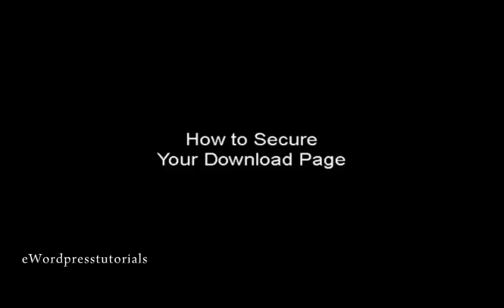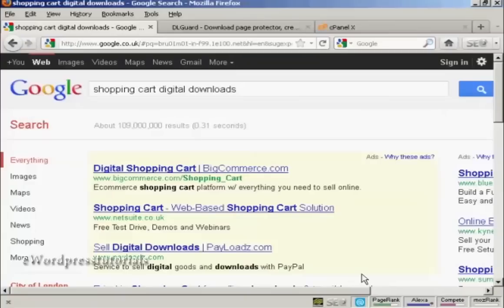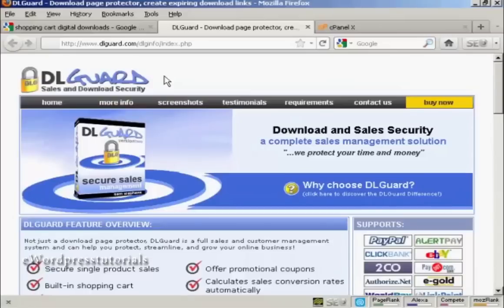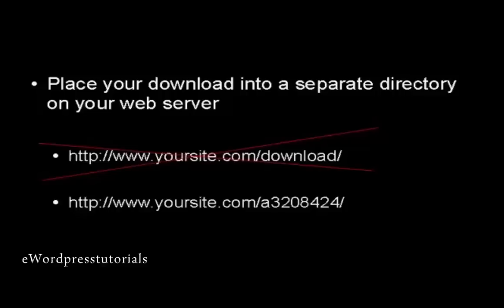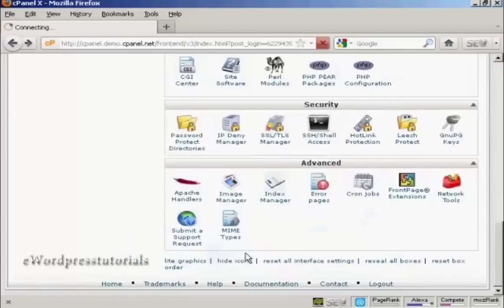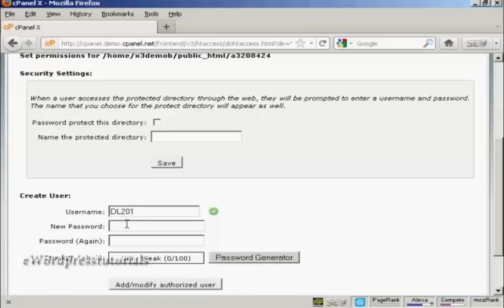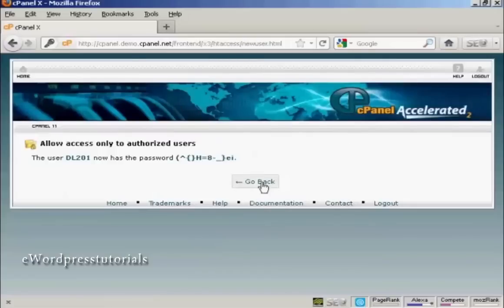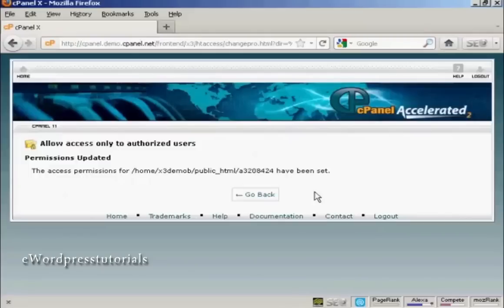How To Secure Your Download Page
this video is all about How To Secure Your Download Page